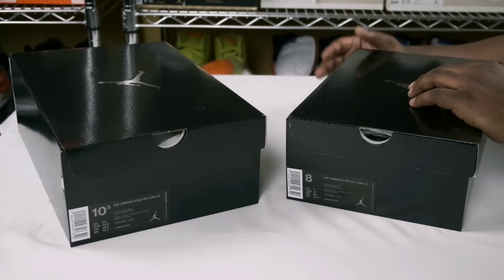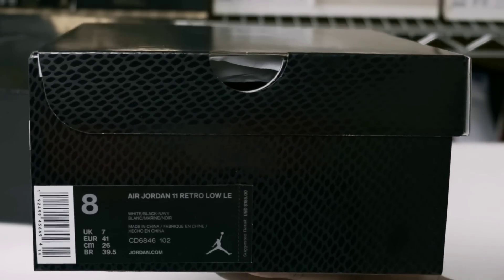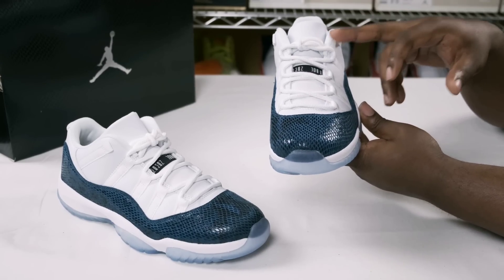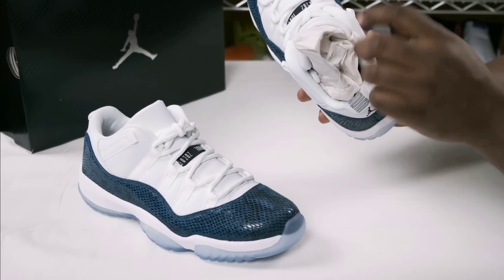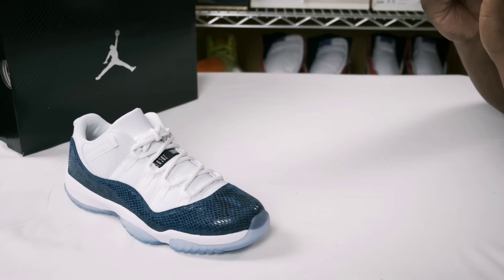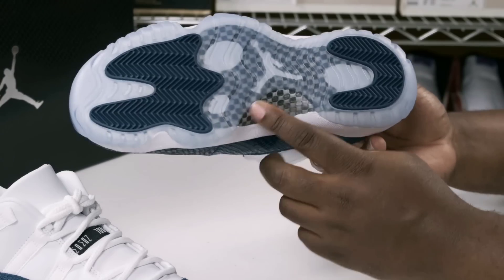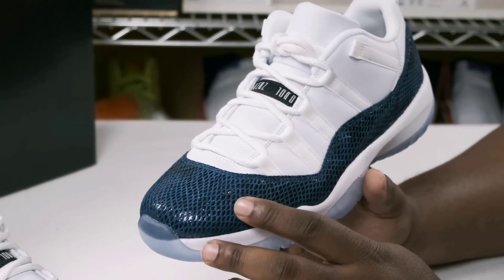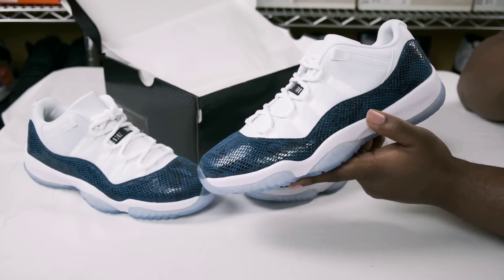FIRST LOOK - 2019 AIR JORDAN RETRO 11 LOW "BLUE SNAKESKIN" [100% AUTHENTIC]